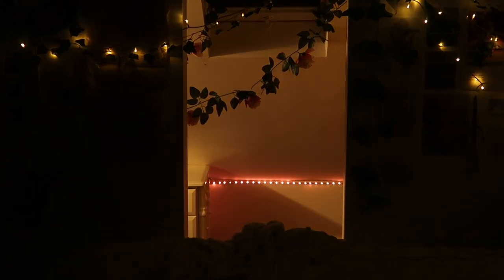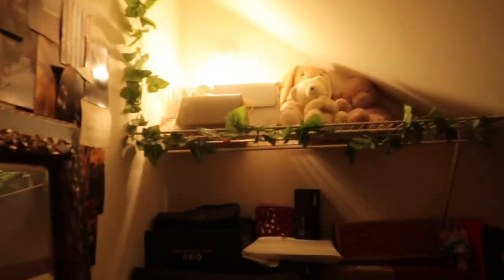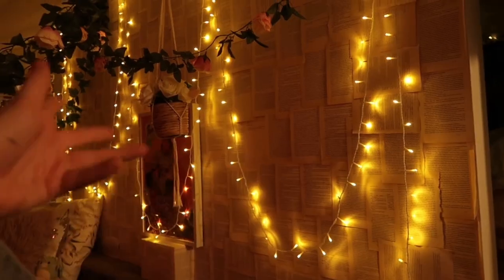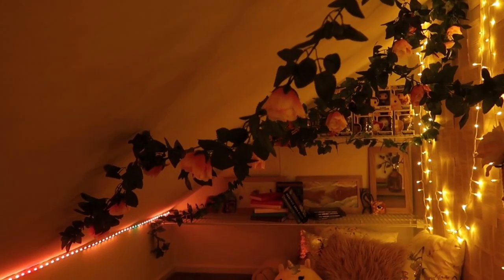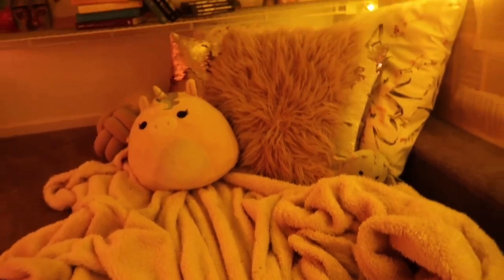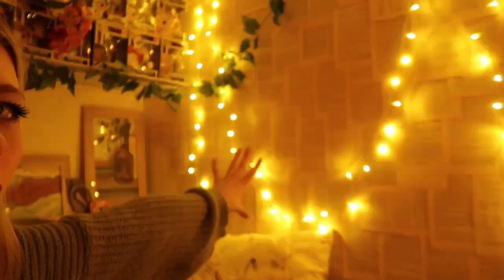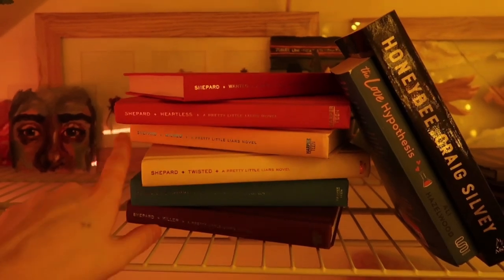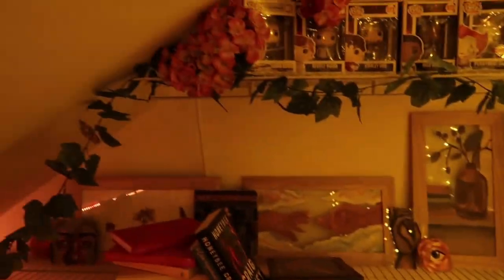Secret Room / Reading Nook Tour!! ✨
Hey!!! I was asked a few times on my previous video to show the little secret room I have beside my bed! I have transformed this room into my own dream reading nook hide away and I hope you love it just as much as I do!
Thankyou for watching!! Love you all xo